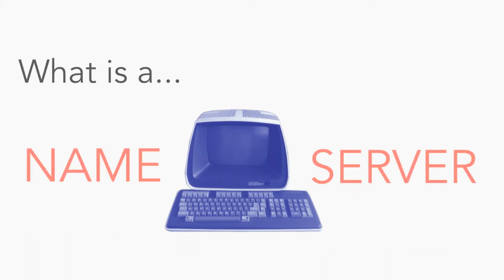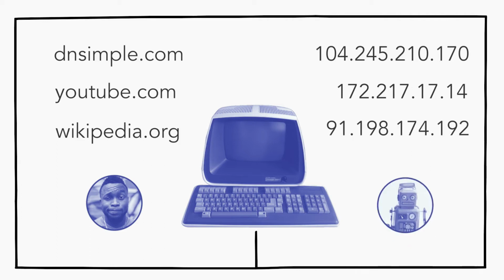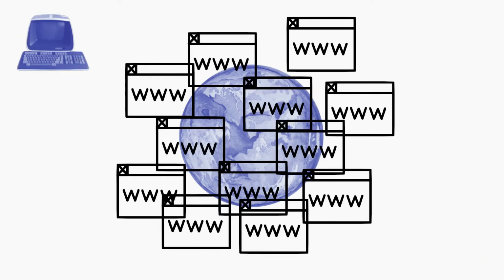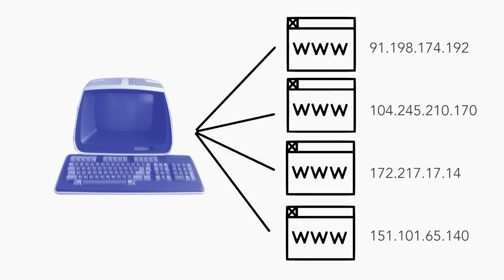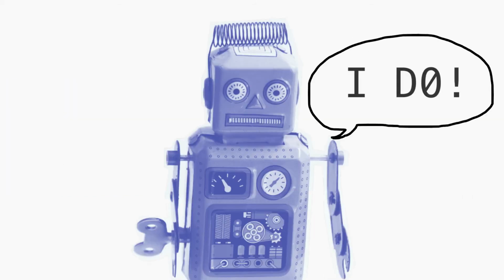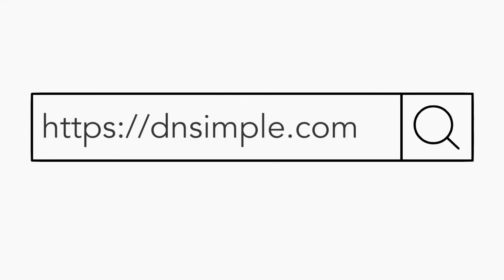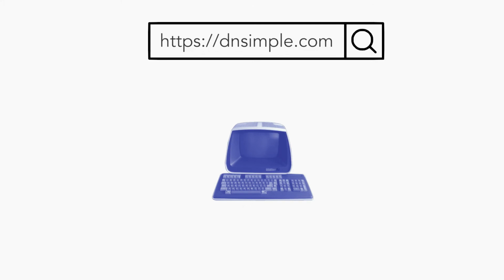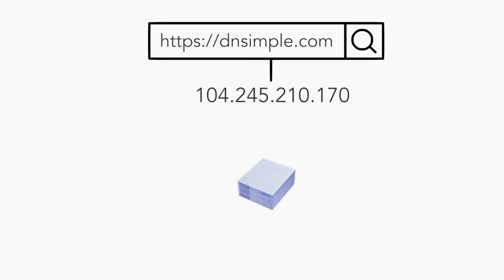What is a Name Server? Simple explanation of how domain name servers work.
We use them everyday when we browse the internet but do you know what they are? In this explanation we show you what are name servers & how they work.